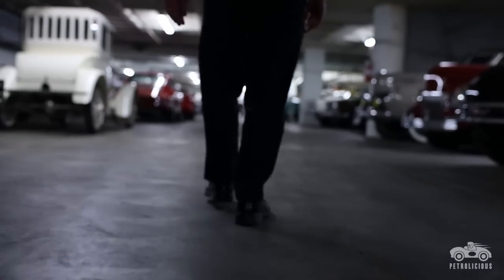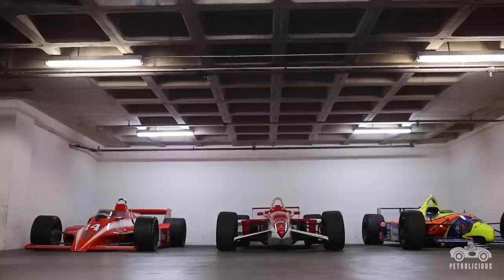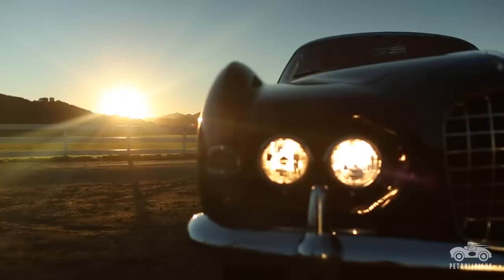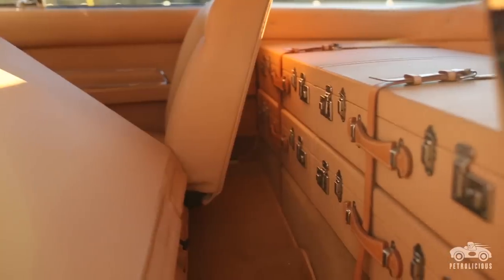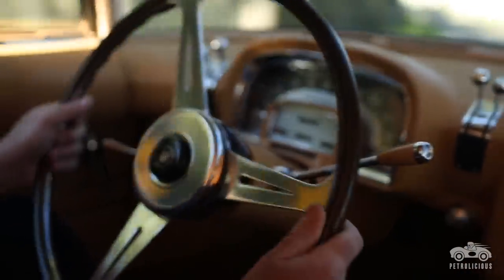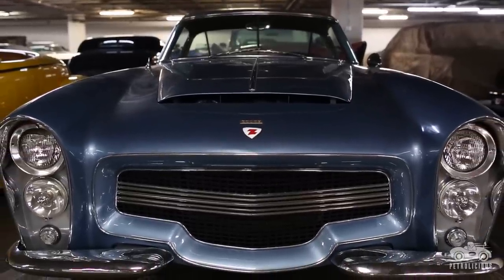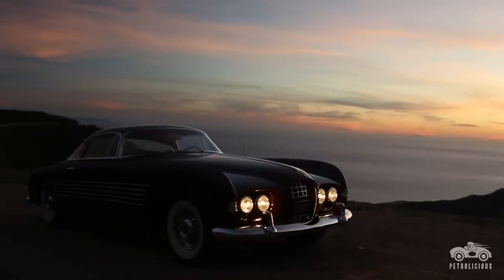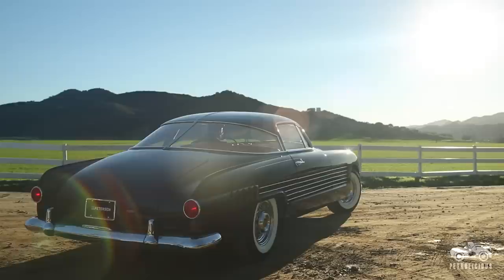Rita Hayworth's Cadillac Ghia is Quintessential Los Angeles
The story of this 1953 Cadillac couldn't possibly be a more quintessentially Los Angeles story than it already is. In the early 1950s, international playboy and south-Asian royalty Aly Khan purchased this Ghia-bodied Cadillac in an attempt to recapture actress Rita Hayworth's attention. They had been married for a few years, but their relationship was ending and according to legend, this was his last gasp attempt to save their love.

It didn't work, they split up permanently, but Hayworth did keep the car. Based on the documentation it seems that Ghia built this car, the second of two similar bodies, on spec. But it seems to have been intended for an American buyer from the beginning due to the use of a Cadillac chassis. Ghia knew that this car could be easily, inexpensively serviced most anywhere in the US, and using a large Caddy as the base also gave Ghia the freedom to build it as they saw fit, without limitations.

The car now belongs to the Petersen Automotive Museum and was originally purchased by museum founder and publishing magnate Robert E. Petersen, following a series of collector owners. And while its original color is unknown, the earliest known photo shows the car in an appliance white. Since the original color seems lost to the ages, the Petersen decided to spray the Cadillac Ghia in a darker, richer color to show off its beautiful brightwork and elegant form. It certainly shines brighter than most anything else, tough to accomplish in Los Angeles.

Drive Tastefully®